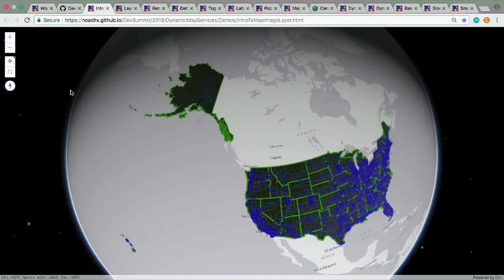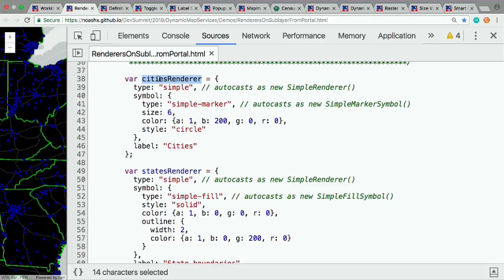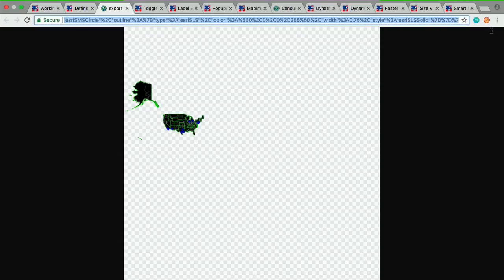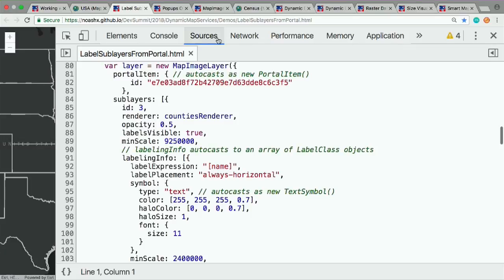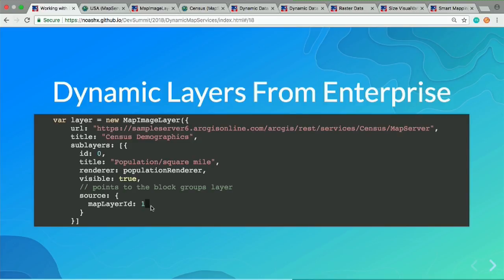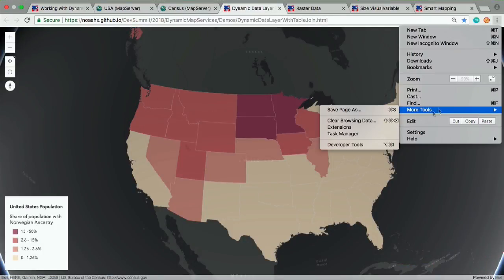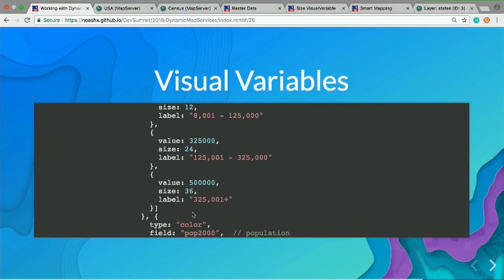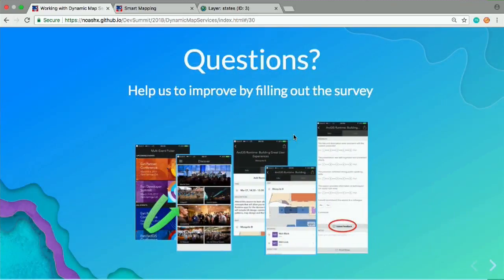Working with Dynamic Map Services in the ArcGIS API for JavaScript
Learn how to harness the capabilities of ArcGIS Enterprise dynamic map services using the ArcGIS API 4.x for JavaScript. This session will provide an overview of the MapImageLayer class (ArcGISDynamicMapServiceLayer in 3.x), and explore its best features through code examples and demonstrations.